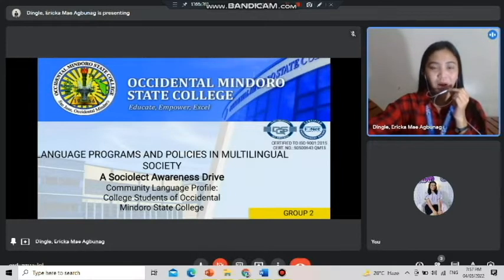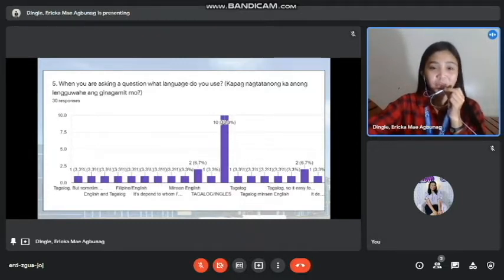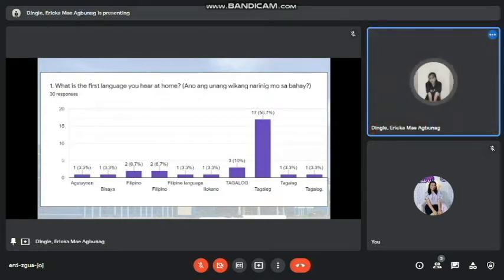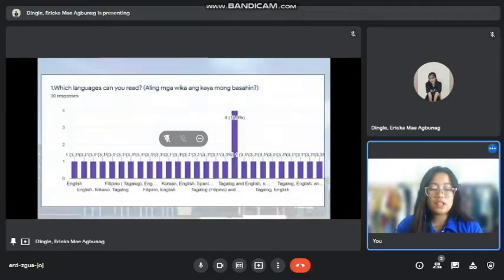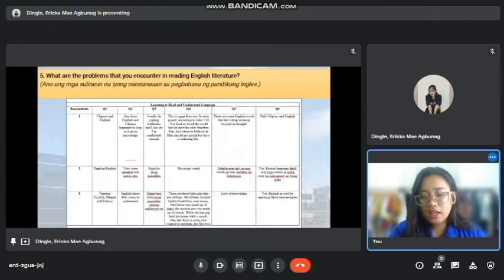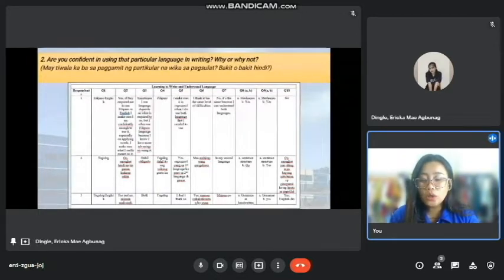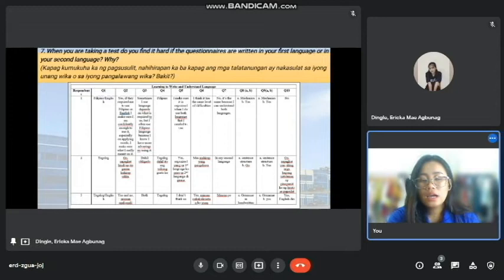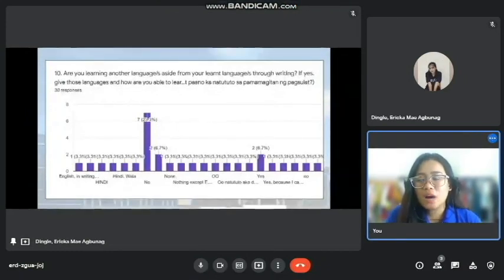GROUP 2 CLP